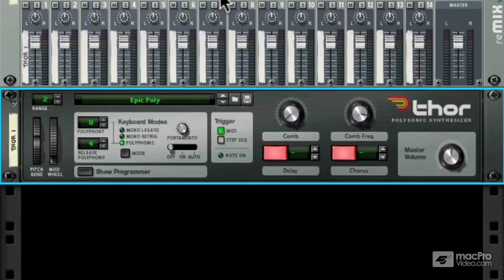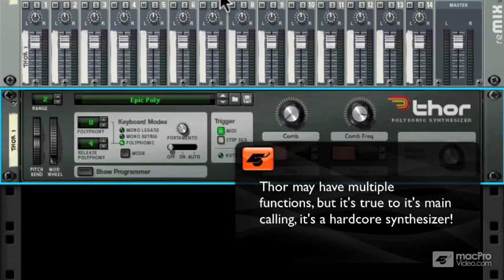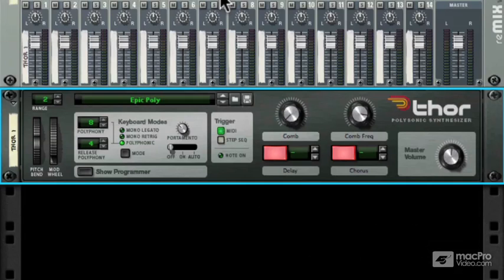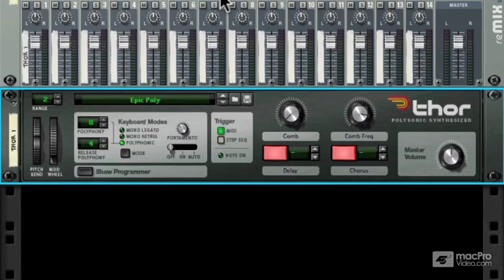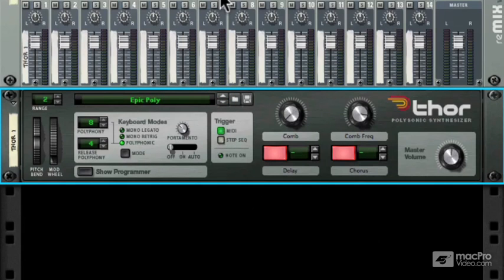Reason 6 209: Thor: Master Of All Synths - 1 Introduction of Thor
Reason 6 209: Thor: Master Of All Synths by G.W. Childs IV
Video 1 of 42 for Reason 6 209: Thor: Master Of All Synths

Thor is the biggest, baddest synth in the Reason rack, and Thors sonic secrets are unveiled for the first time anywhere by veteran Thor sound designer G.W. Childs.

While Thor is an extremely advanced  digital synthesizer, it is built looking back at basic analog synthesizer modules. G.W. takes you through Thors complex kingdom, knob by knob, diving beneath the GUI to uncover the sonic mysteries of this divine virtual synth.

If you're new to sound design, this couldn't be a better time to learn : as G.W. explores the mysteries of Thor you'll learn important sound design principles and see how synthesizer modules worktogether to create sound.

If youre an experienced synthesist this tutorial will inspire you to dig deeper into the depths of this deep synth. So Join G.W. on an aural journey into the kingdom of the mythological Master of All Synths: Thor!

This tutorial, originally created in Reason 5, is forward-compatible with Reason 6 and beyond.